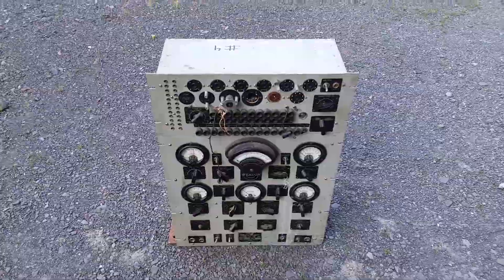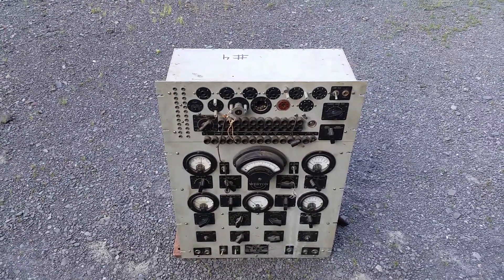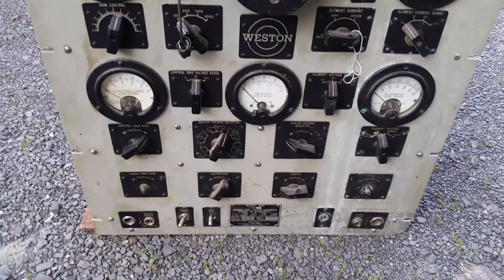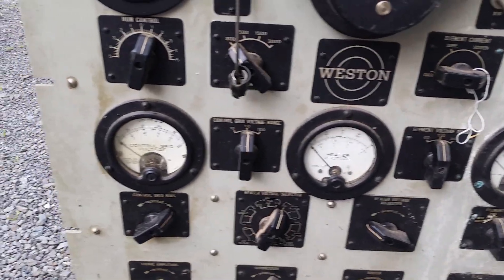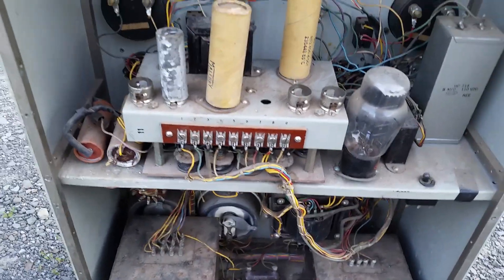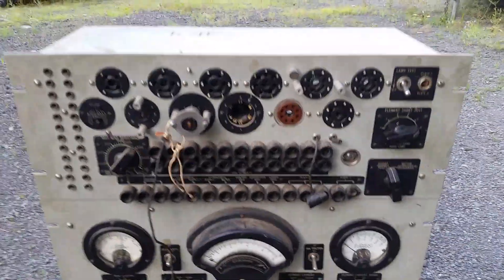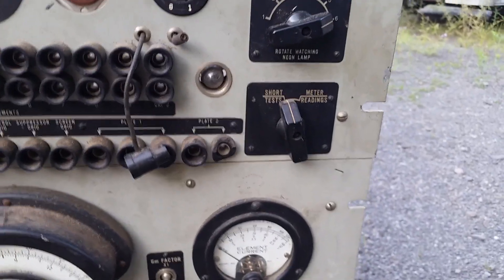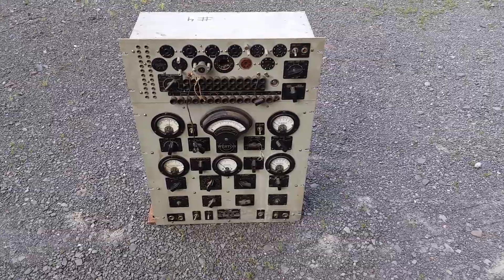Weston 686 Tube Tester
This is a late model Weston 686 tube tester - a real beast. If you really want to test a tube properly, this is the type of instrument to use, as it allows every important property to be set and/or measured.